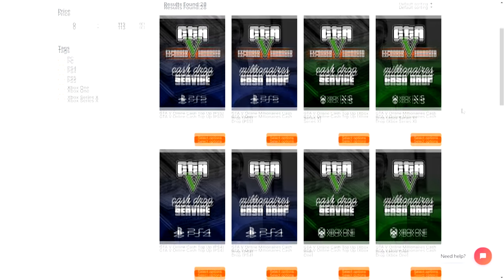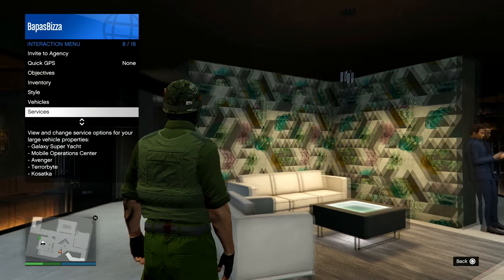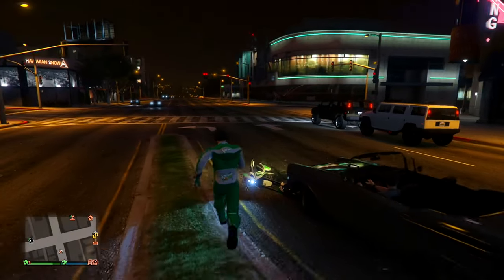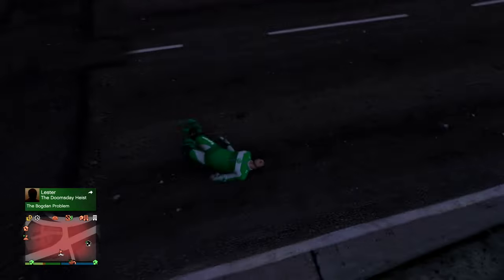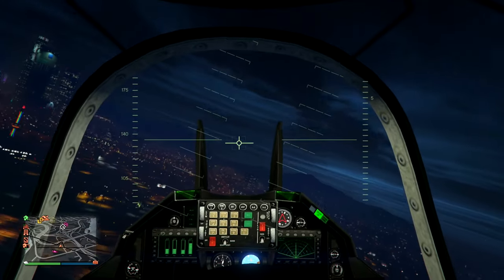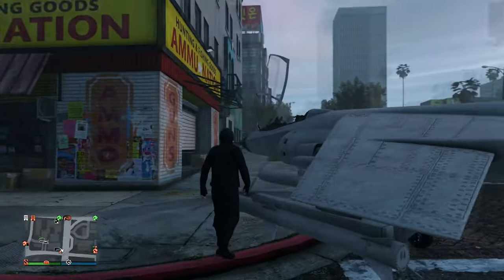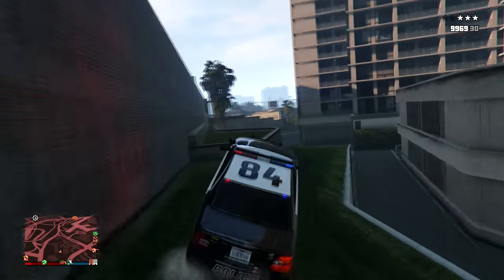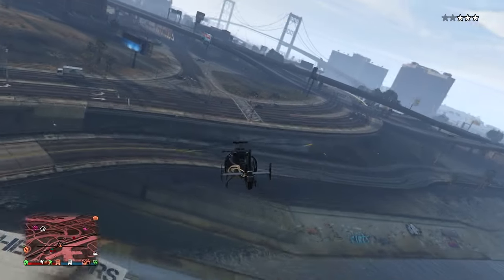5 MUST HAVE Clothing Items That Have SECRET PERKS In GTA Online